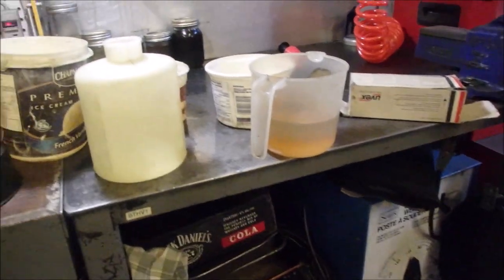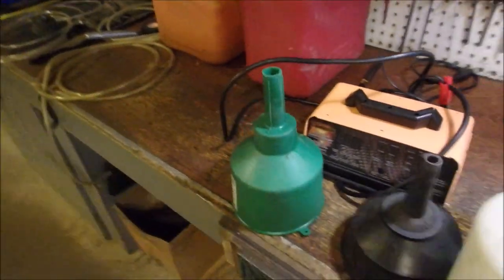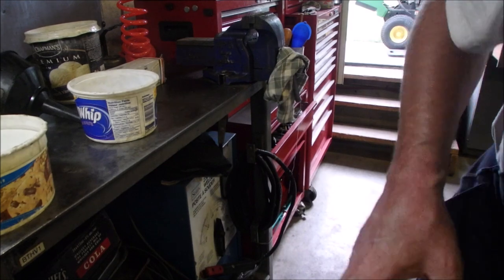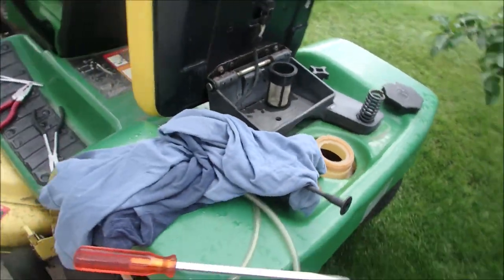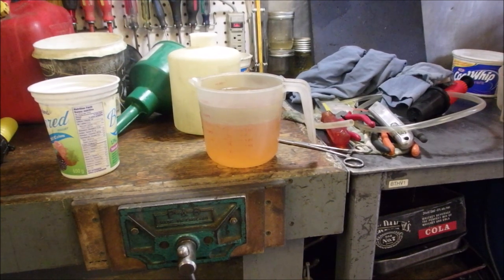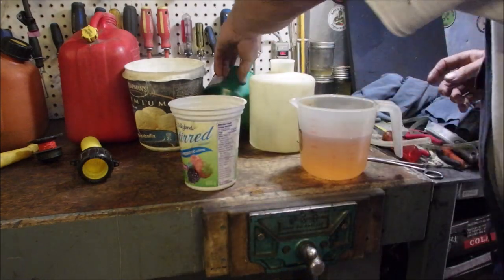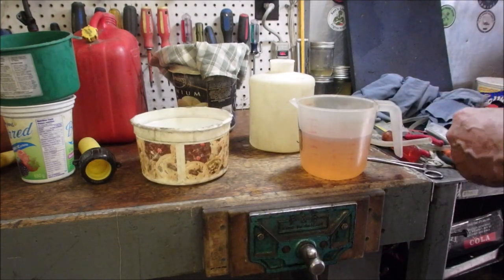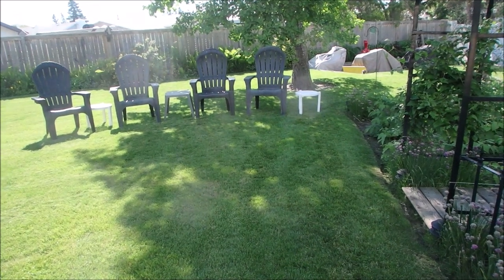Bad Uncle Bruce Bad !!!!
I messed up on the Fuel for my JD LX178 Tractor